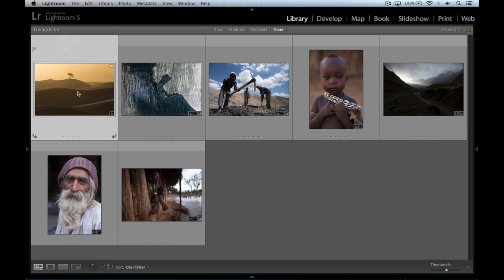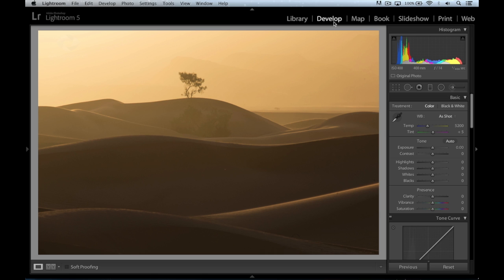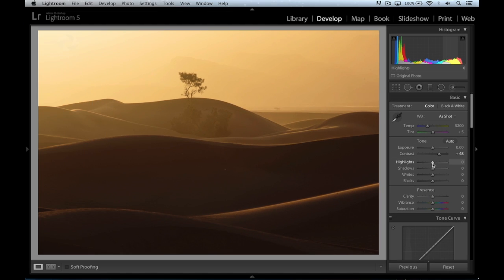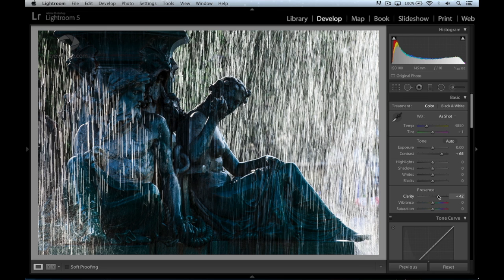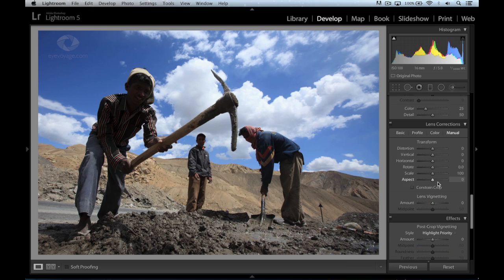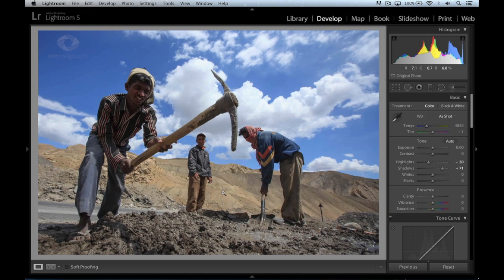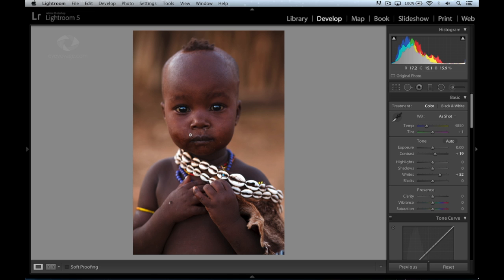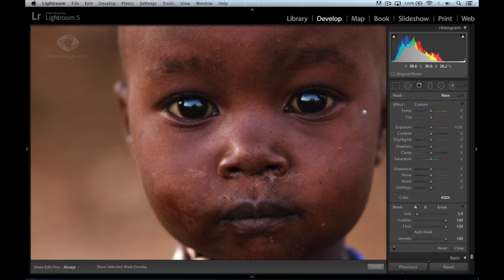Introduction to Post-processing in Lightroom (Part 1)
Pressing the shutter button is only half the job. Find out how to get the most out of your photographs with the help of the post-processing app Adobe Lightroom 5.